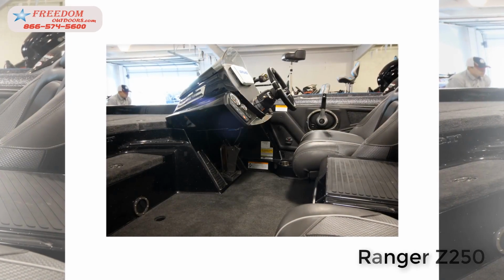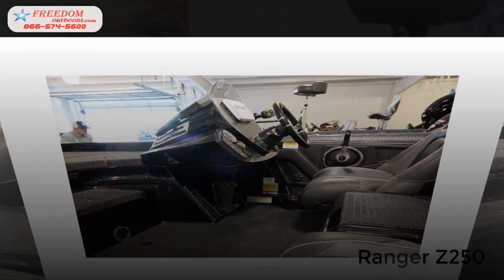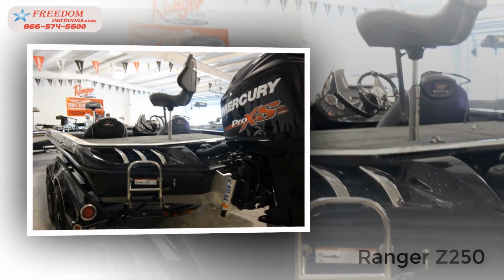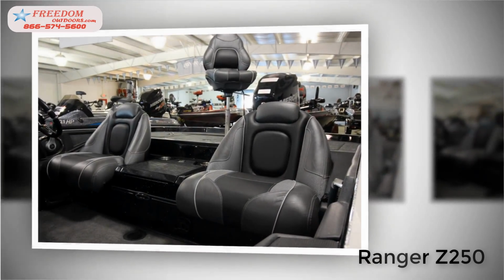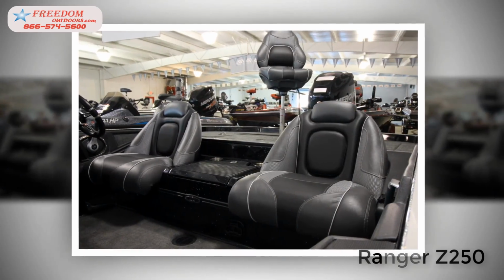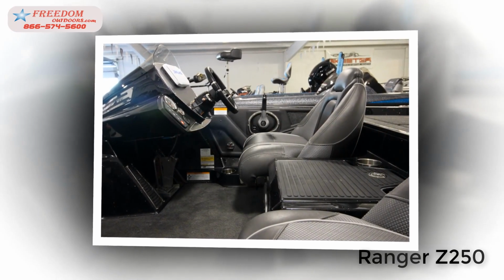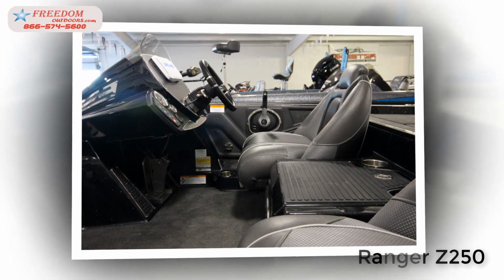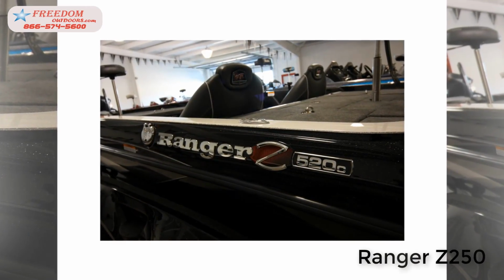New Ranger Bass Boats, Ironton